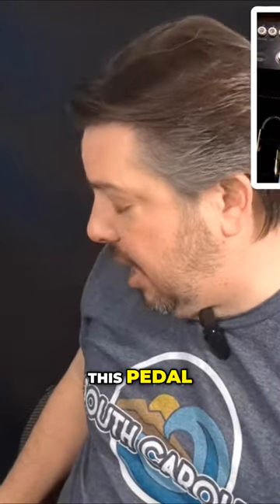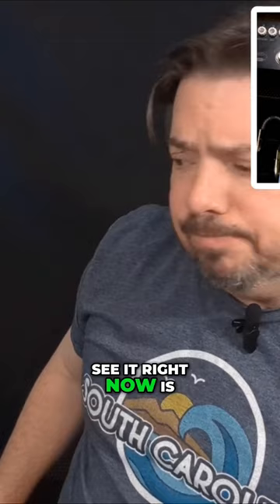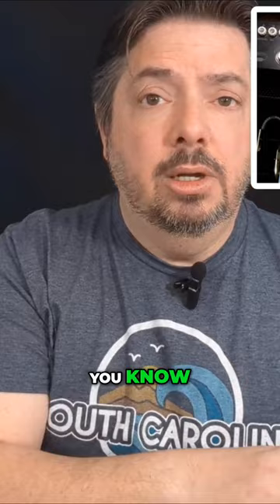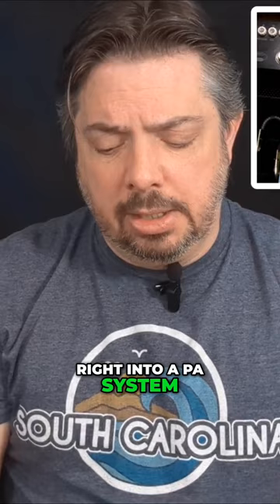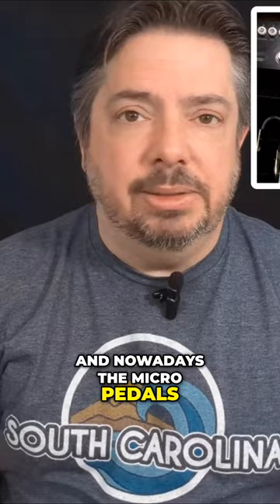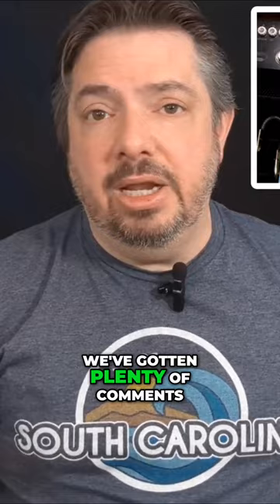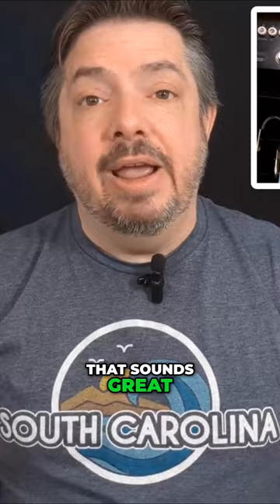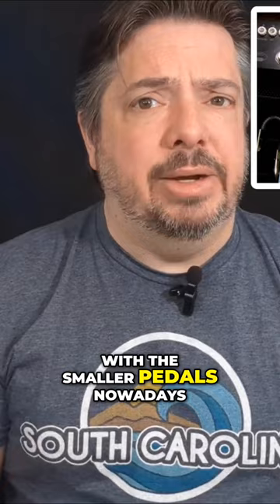Unlock Your Guitar's Full Potential with Donner ABY Pedal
Amplifiers:
- Spark Go by Positive Grid
- Fishman Loudbox Mini
- Orange Crush Mini 3 Watt amplifier
- Spark 40 Amplifier
- NUX Mighty Lite Amplifier
- WEGROWER mini 5 watt amplifier

Electronics Gear
- Minolta Pro Shot 20 – Amazon

Guitars
- Gretsch G5410T Rat Rod
- Danelectro Stock 59

Guitar Pedals
- Lekato Cube Baby – Amazon

- Fishman Platinum PRO EQ DI Preamp Pedal
- Boss SD1 Super Overdrive Pedal - Amazon
- Boss DS-1 Distortion Pedal - Amazon
- Boss CH-1 Super Chorus - Amazon
- Tone City Sweet Cream Overdrive Pedal - Amazon
- TC Electronic Flashback Delay Pedal - Amazon
- TC Electronic Hall of Fame Pedal – Amazon
- TC Electronic Spark Mini Booster – Amazon
- Donner Morpher Distortion Pedal – Amazon
- MXR Custom Badass ’78 Distortion Pedal – Amazon
- Electro-Harmonix Pitch Fork – Amazon

Studio
- Alston Lighting Kit
- HYJ-INC Photo Backdrop kit
- Aikela Wireles Microphone kit
- Eicaus Tripod

Lesson Books
- Chord Chemistry by Ted Greene
- Modes In Motion by Lucien Nocelli
- Hal Leonard Guitar Tab Method Book 1, 2 and 3